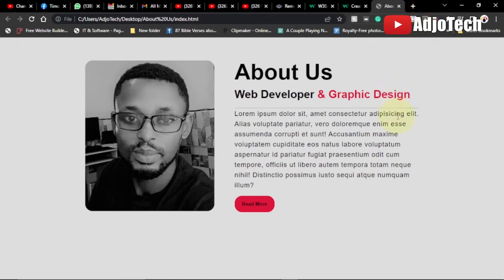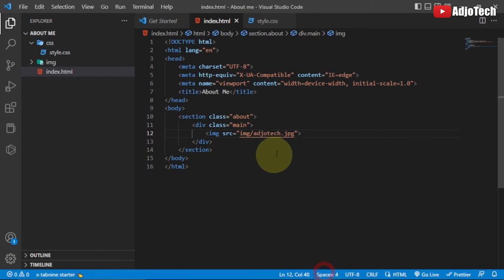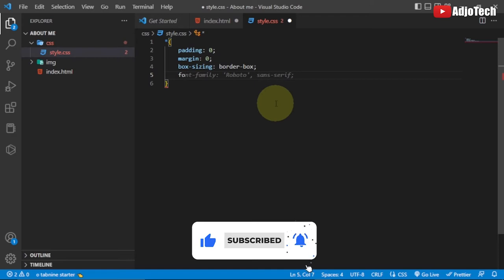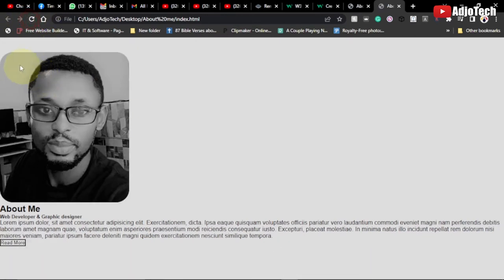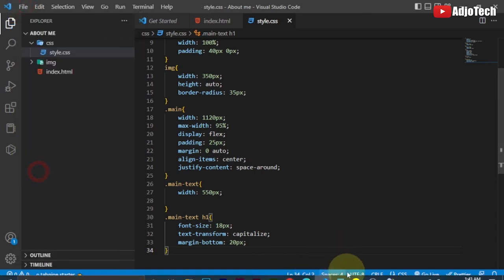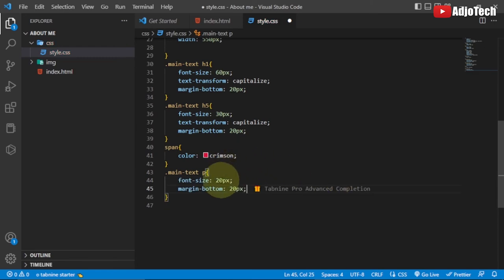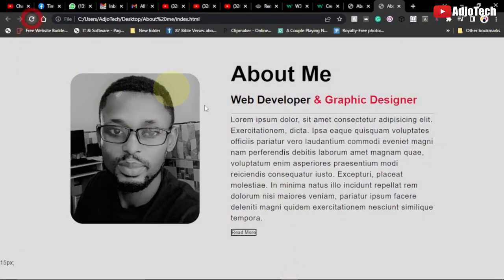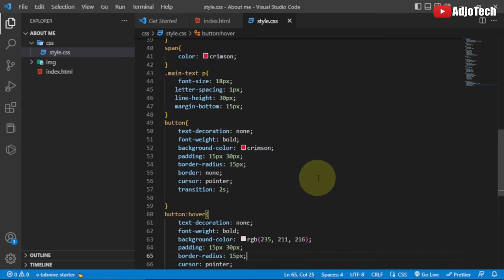How to Create an About Us Page Using HTML and CSS | Step-by-Step Tutorial for Beginners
In this comprehensive tutorial, we'll guide you through the process of creating a professional and visually appealing About Us page using HTML and CSS. Perfect for beginners and those looking to enhance their web development skills, this step-by-step guide will cover everything you need to know to build a stunning About Us page from scratch.

By the end of this tutorial, you'll have a solid understanding of HTML and CSS fundamentals, as well as the confidence to create your own custom About Us page for your website or portfolio. We'll cover topics such as:

- Structuring your HTML for an About Us page
- Styling your page with CSS for a polished look
- Adding images and text to showcase your brand or team
- Responsive design techniques for mobile-friendly layouts

Don't miss out on this opportunity to level up your web development skills and create an About Us page that truly reflects your brand's identity. HTML CSS AboutUsPage WebDevelopment"

how to make about us page in html and css
portfolio website
portfolio website html css
responsive about us page
responsive about us page html css
responsive about us section using html & css
responsive website